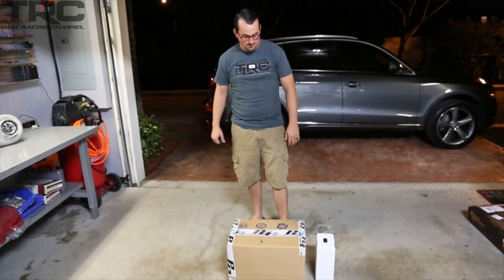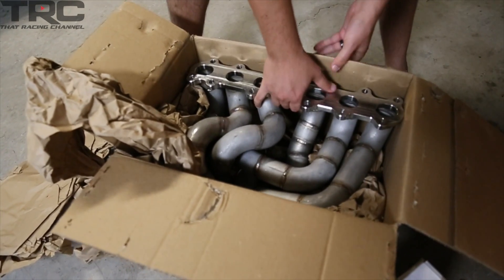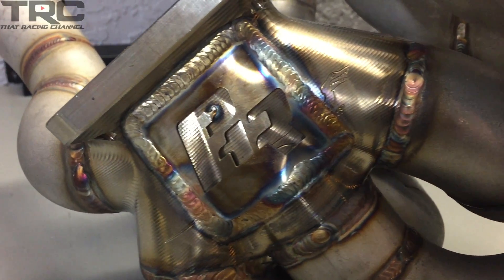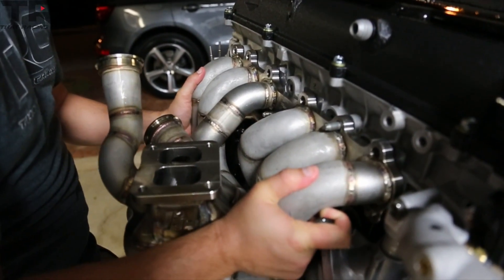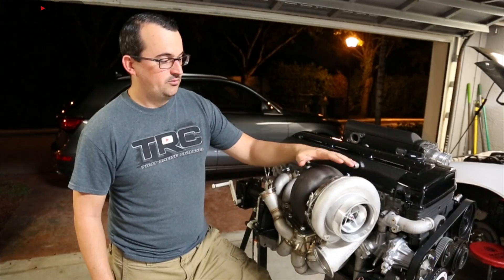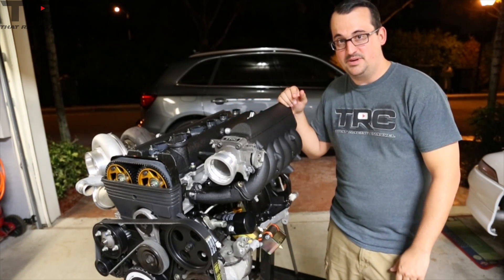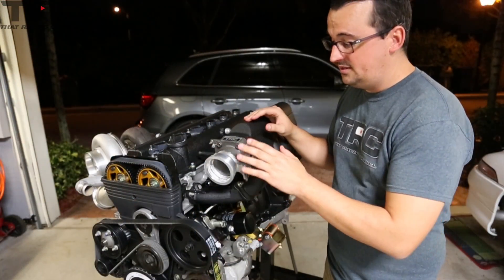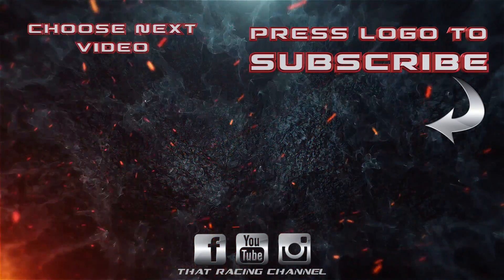DANGER to Manifold! - TRC S13 Project Eps. 2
Danger to the stock intake manifold that is! We chopped it up! Today's episode of our on-going 2J S13 project, we discuss which exhaust and intake manifolds we chose to use, and why. Big thanks to Power House Racing for making such a beautiful exhaust manifold for us, and a BIG thank you to KenFab for modifying our stock intake manifold for much more flow!  Enjoy!